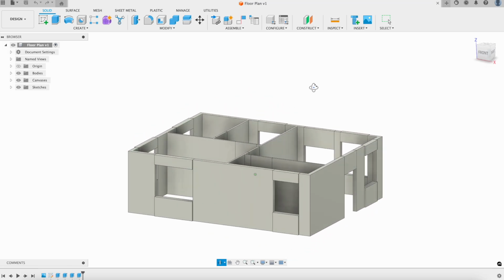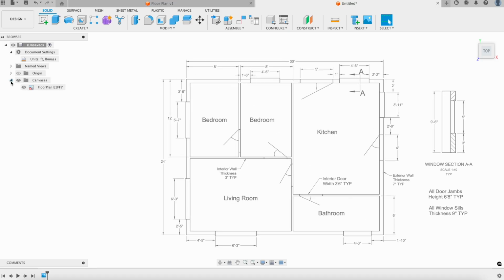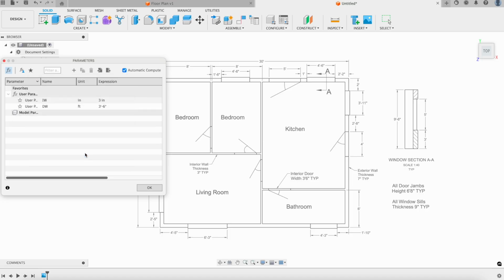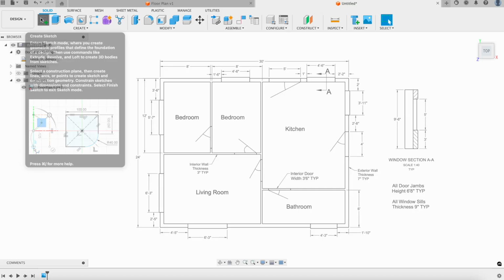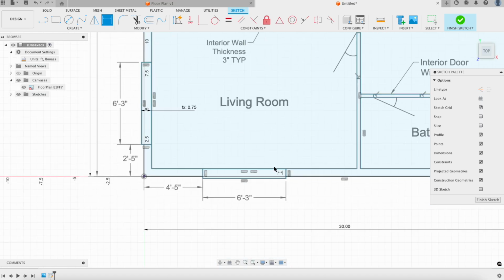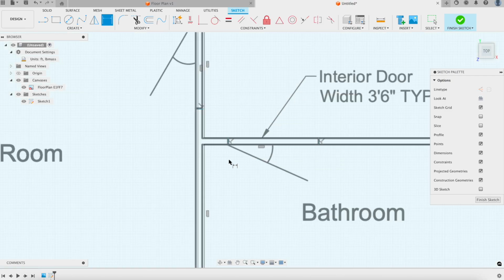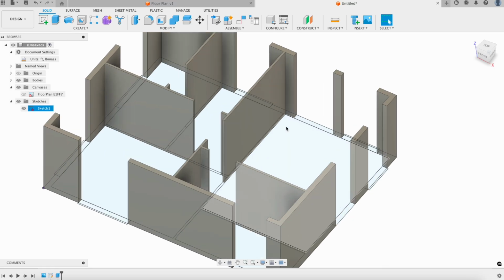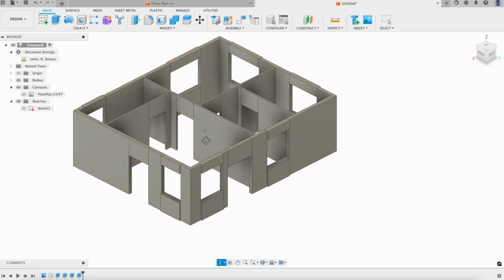Fusion 360: Creating 3D Floor Plans & Parameters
This video uses the canvas tool and the parameter feature within Fusion 360 to take a 2D architectural floor plan and create a 3D model based on that plan.